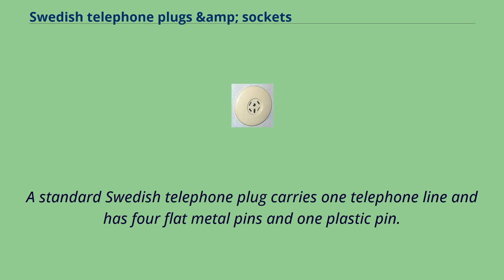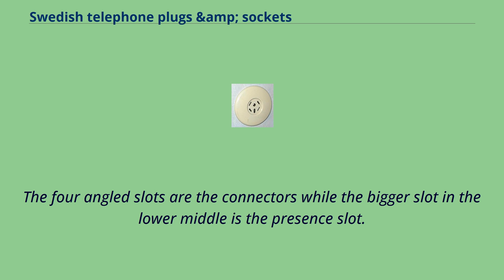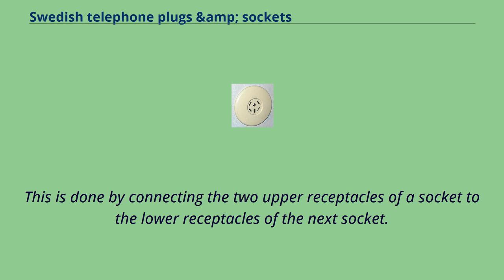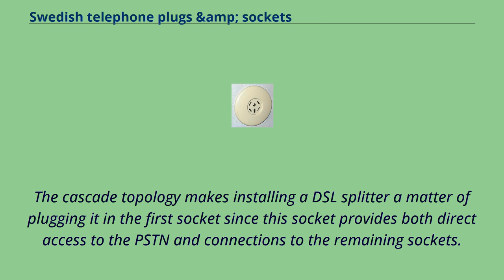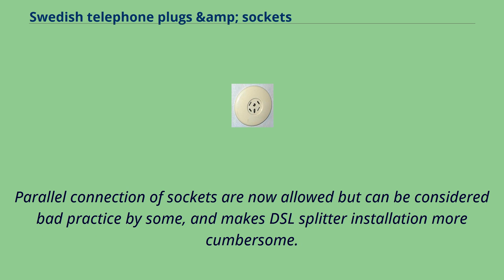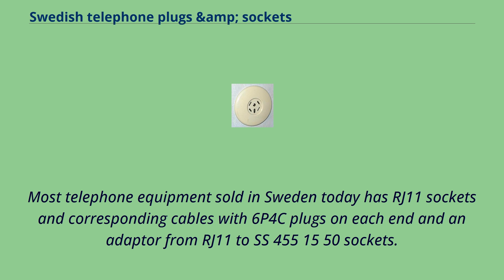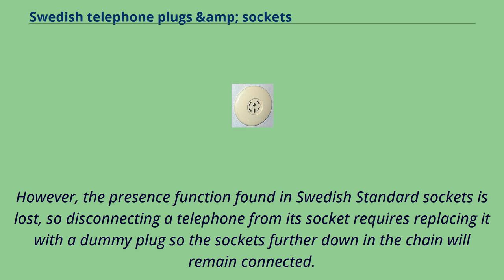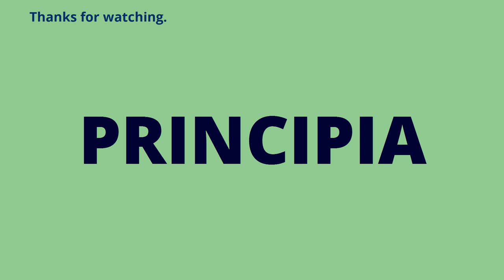Swedish telephone plugs &amp; sockets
A standard Swedish telephone plug carries one telephone line and has four flat metal pins and one plastic pin.
The design is only used in Sweden and older installations in Iceland （RJ11 and a data/voice standard using an 8P8C modular connector are used in more recent buildings）.
Neither plug nor socket is compatible with other plugs and sockets.
It is defined in Swedish Standard SS 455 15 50.
Swedish telephone socket of older design.
The four angled slots are the connectors while the bigger slot in the lower middle is the presence slot.
Above it is a screw.
The embossed text underneath the circular indention reads "TELE" When there is only one socket in a house or apartment, the incoming line is connected to the two lower receptacles and the upper receptacles are left unused.
When a subscriber has more than one telephone socket, they typically are connected so that two telephones can not be connected to the telephone exchange at the same time.
This is done by connecting the two upper receptacles of a socket to the lower receptacles of the next socket.
When a connected telephone's handset is lifted the two twisted pair connections are separated, thus disconnecting any telephones downward in the chain.
The plastic pin adds a presence function.
When not inserted into a jack, the jack itself （mechanically） connects the incoming line to the next socket.
The cascade topology makes installing a DSL splitter a matter of plugging it in the first socket since this socket provides both direct access to the PSTN and connections to the remaining sockets.
When all sockets on a line are connected in parallel only the lower pins on a Swedish Standard plug （middle connectors on RJ-plugs） are used.
This configuration was earlier not allowed due to Swedish law prohibiting the possibility of eavesdropping on a telephone line （and possibly also to limit e...